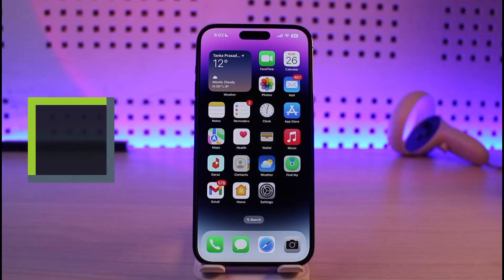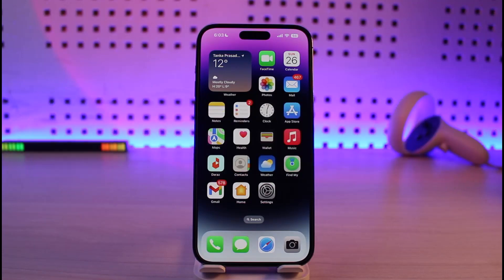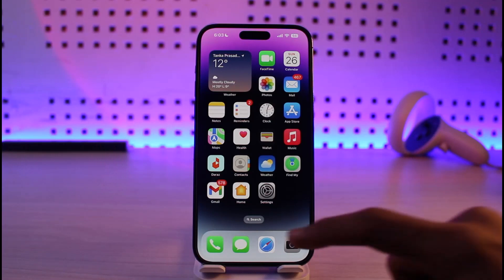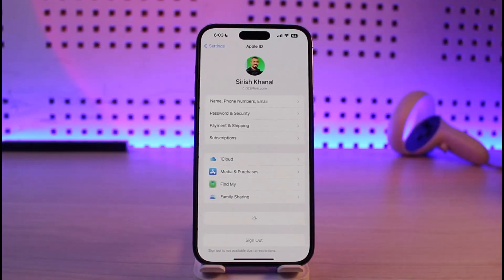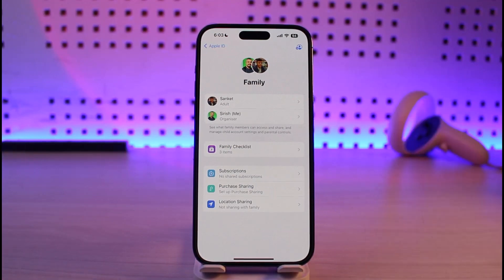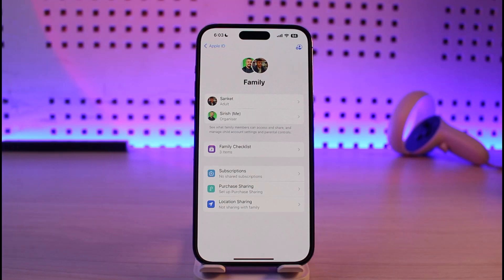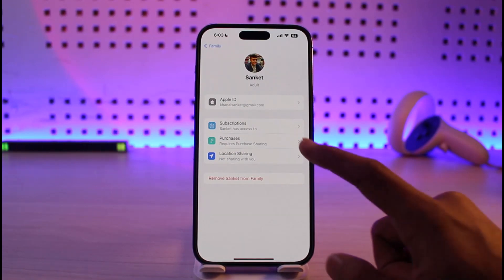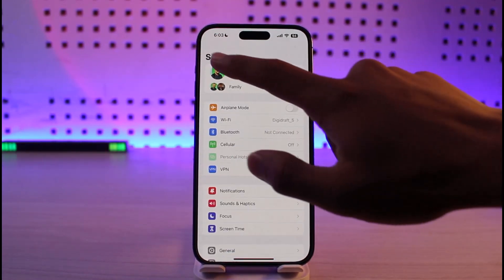Turn ON Ask to Buy for a Family Member on iPhone !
In this video, I will show you how to turn on Ask to Buy for purchases for a family member on your iPhone.

~ Chapters:
0:00 Introduction
0:16 Turn On Ask To Buy
1:00 Conclusion